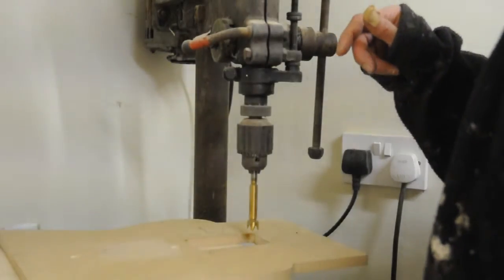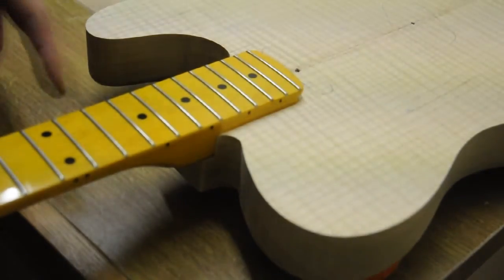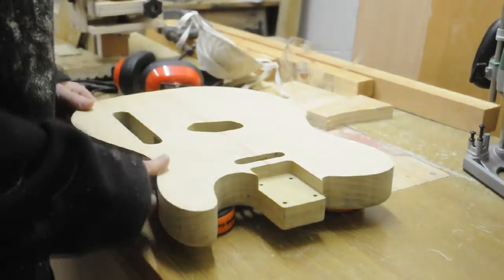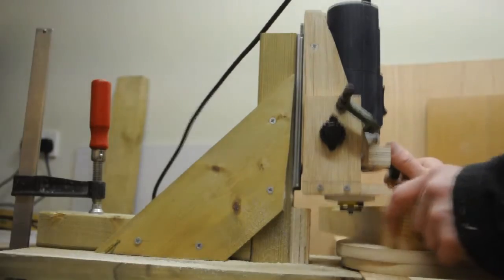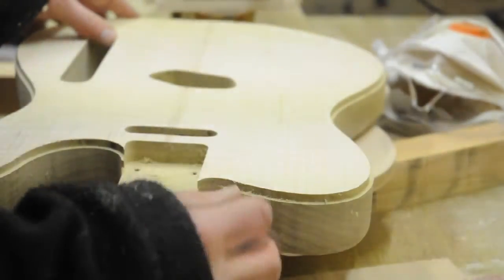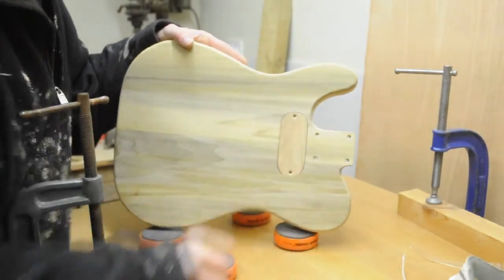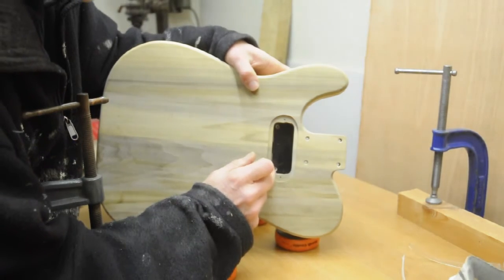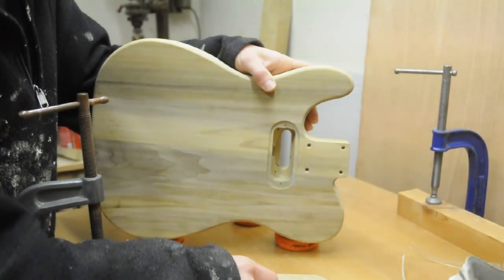DIY Luthier Telecaster build part 5: Routing body cavities and binding channel with a home made jig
In this video I rout the neck pocket, pickup cavities and control cavity and use a home made router jog to rout the binding channel around the top of the guitar. The jig is to keep the router vertical while following the top surface of the guitar body around the arm contour.